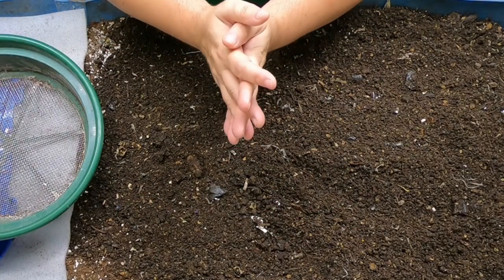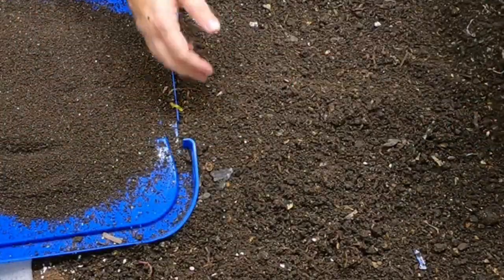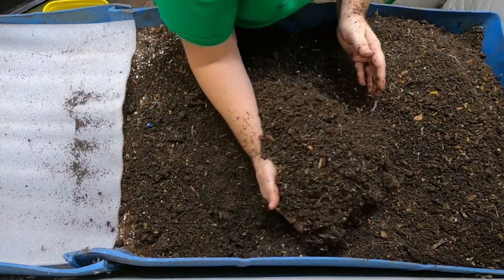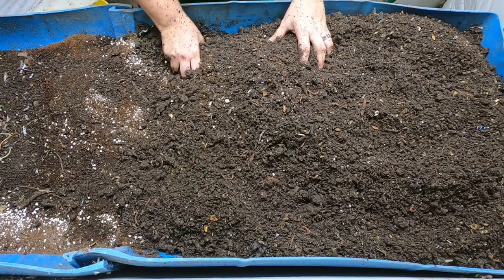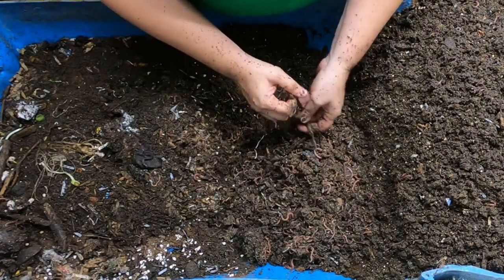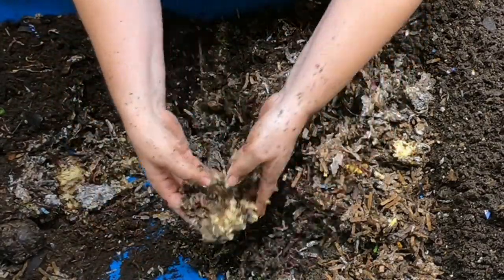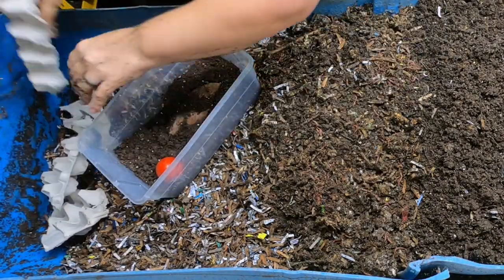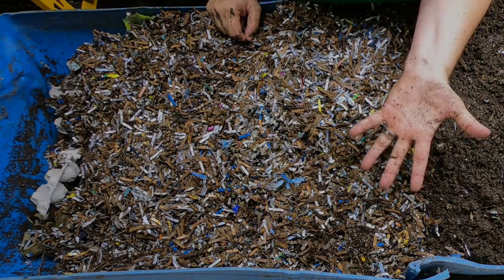55 Gallon Compost Worm Bin- Is mold and mushrooms good for worms?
Harvest, Fluff, Feed, Measure, Gnat Management

Fish scale, Dr.meter Backlit LCD Display 110lb/50kg
Tetra 16172 Aqua Safe Fish Tank Water Conditioner
BLACK+DECKER Coffee Grinder
pH meter TDS meter compo pack
Mesh bags to make worm tea
Coco coir Coco Bliss
Organic Kelp Fertilizer
Liquid Kelp
Unsulfured Black Strap molasses
Utility Tub - 26" X 20"
Aurora 18 sheet shredder
Bon Tool 11-407 Utility Tub - 26" X 20"
Worm Farmers Handbook Book
Worms Eat My Garbage Book
Vermiculture and Technology Book
Worm Farm Revolution
Uncle Jims European Night Crawlers